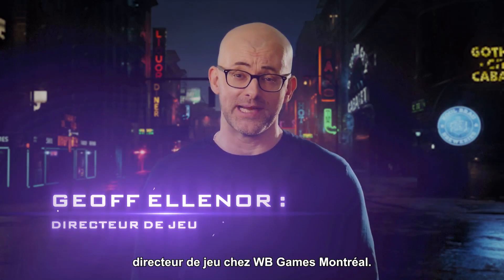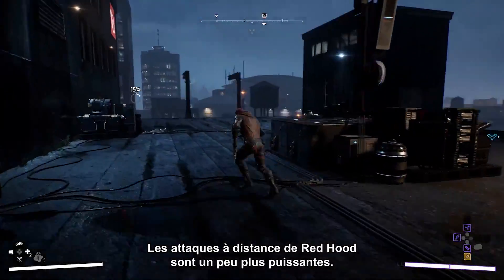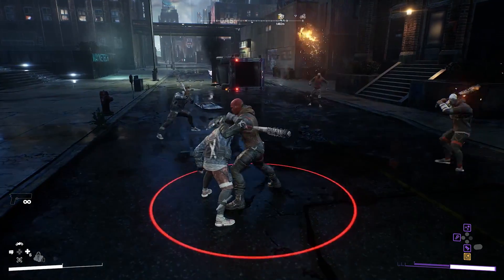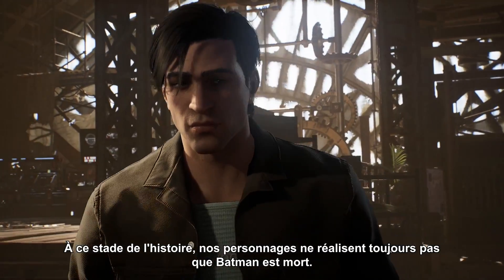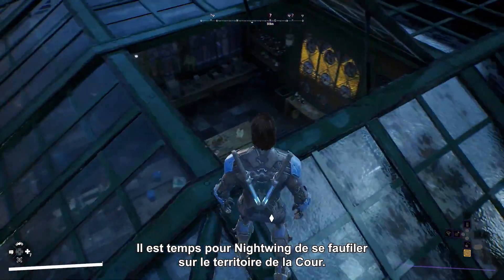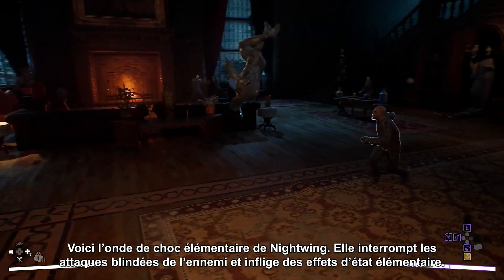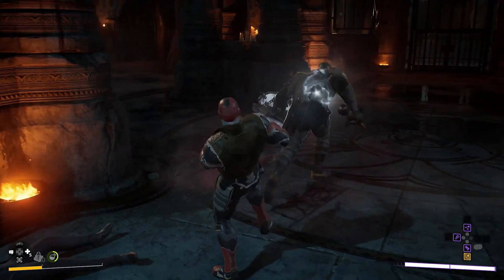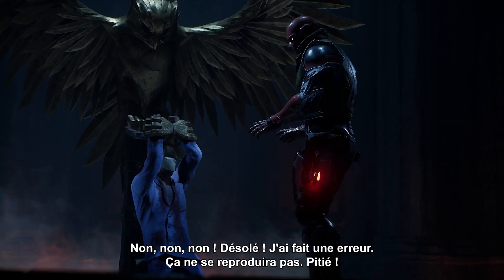Gotham Knights : Découvrez 13 MINUTES de GAMEPLAY "NEXT-GEN" officiel 👀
Gotham Knight s'est davantage dévoilé en direct cet après midi et une grosse séquence de gameplay de 13 minutes a été diffusée ! Dites nous un peu ce que vous en pensez tandis que Nightwing et Red Hood font face à des criminels de Gotham et la Cour des Hiboux !
🔥 Ne manquez rien des nouveautés et contenu gaming avec nos réseaux
🏠 Recevez votre numéro de Jeux Vidéo Magazine à la maison !

🙅‍♀️ Merci de ne pas proférer d'insultes, menaces ou autres propos dégradant, ne pas partager de liens mais aussi de ne pas spammer ou faire de la pub sous peine de suppression de votre message.

La bise !
L'équipe Jeux Vidéo Magazine